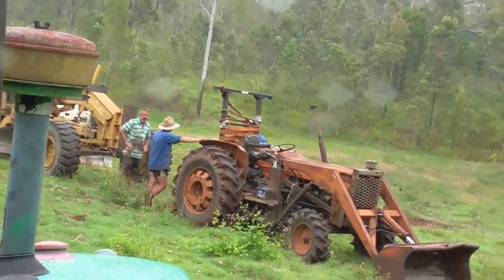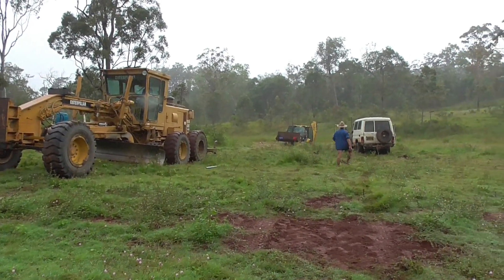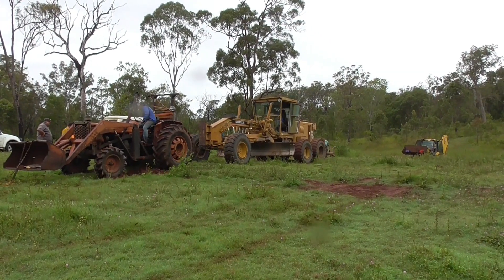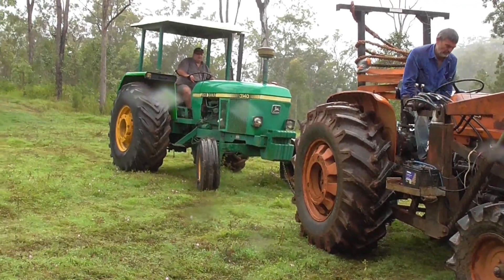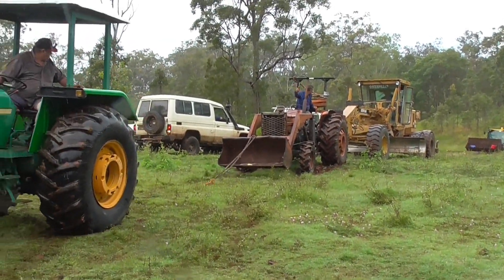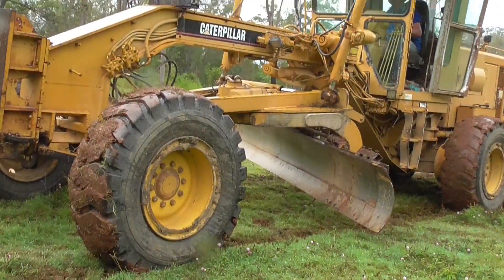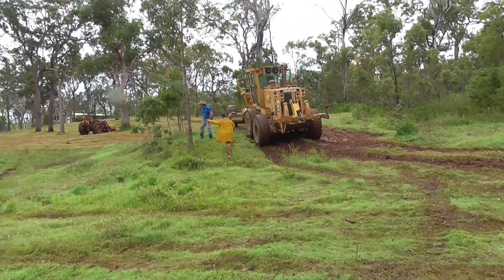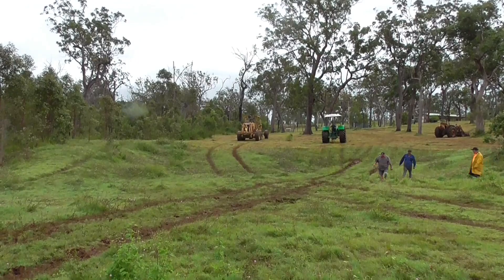Badly bogged back hoe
In this video I go to help a neibour with a bogged Backhoe.